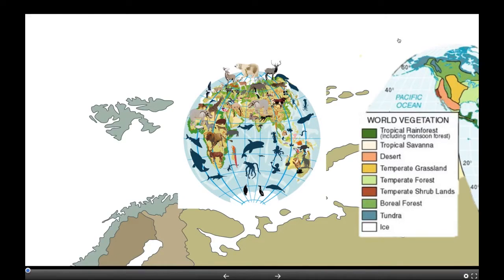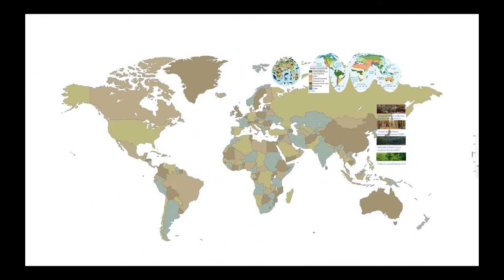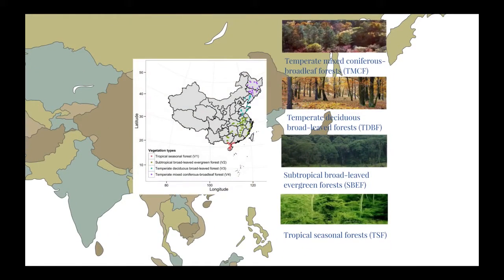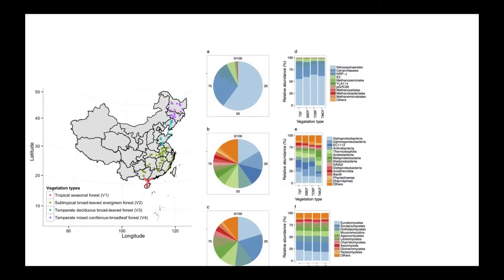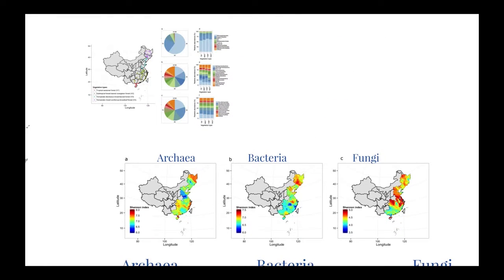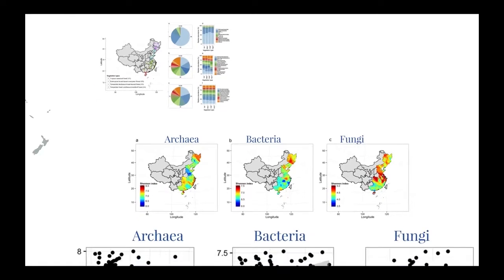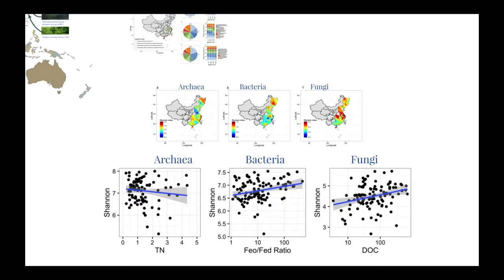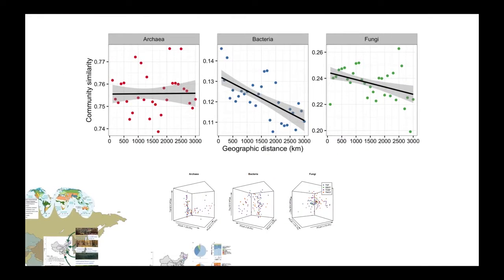Biogeography of Archaea, Bacteria, and Fungi in Eastern China - mSystems®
Understanding biogeographic patterns is a precursor to improving our knowledge of the function of microbiomes and to predicting ecosystem responses to environmental change. Using natural forest soil samples from 110 locations, this study is one of the largest attempts to comprehensively understand the different patterns of soil archaeal, bacterial, and fungal biogeography at the continental scale in eastern China. These patterns in natural forest sites could ascertain reliable soil microbial biogeographic patterns by eliminating anthropogenic influences. This information provides guidelines for monitoring the below ground ecosystem’s decline and restoration. Meanwhile, the deviations in the soil microbial communities from corresponding natural forest states indicate the extent of degradation of the soil ecosystem. Moreover, given the association between vegetation type and the microbial community, this information could be used to predict the long-term response of the underground ecosystem to the vegetation distribution caused by global climate change.

Distinct Biogeographic Patterns for Archaea, Bacteria, and Fungi along the Vegetation Gradient at the Continental Scale in Eastern China

Bin Ma, Zhongmin Dai, Haizhen Wang, Melissa Dsouza, Xingmei Liu, Yan He, Jianjun Wu, Jorge L. M. Rodrigues Jack A. Gilbert, Philip C. Brookes, Jianming Xua

Karen G. Lloyd, University of Tennessee, Editor

mSystems® publishes preeminent work that stems from applying technologies for high-throughput analyses to achieve insights into the metabolic and regulatory systems at the scale of both the single cell and microbial communities. The scope of mSystems® encompasses all important biological and biochemical findings drawn from analyses of large data sets, as well as new computational approaches for deriving these insights. mSystems® welcomes submissions from researchers who focus on the microbiome, genomics, metagenomics, transcriptomics, metabolomics, proteomics, glycomics, bioinformatics, and computational microbiology. mSystems® provides streamlined decisions, while carrying on ASM's tradition of rigorous peer review.